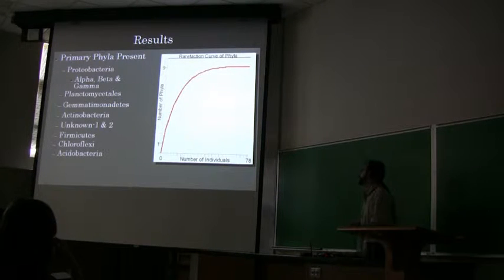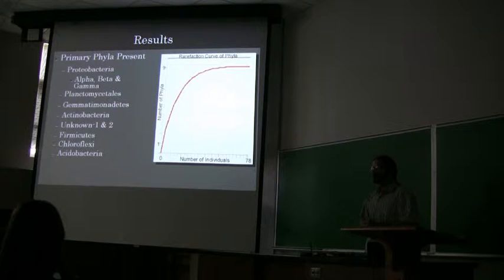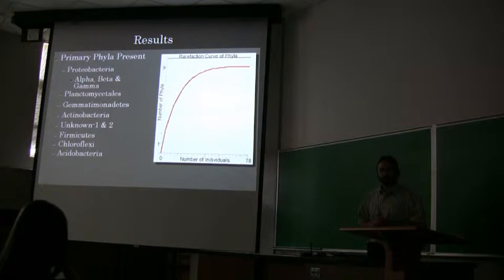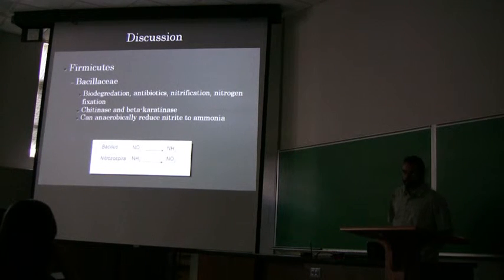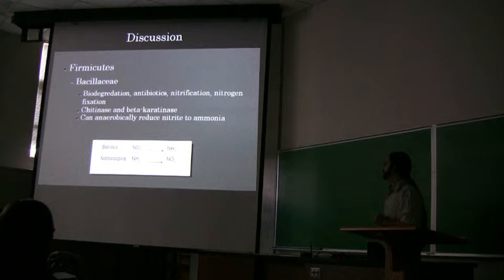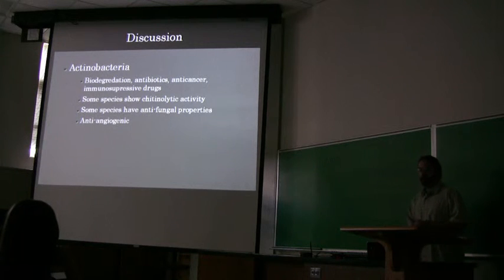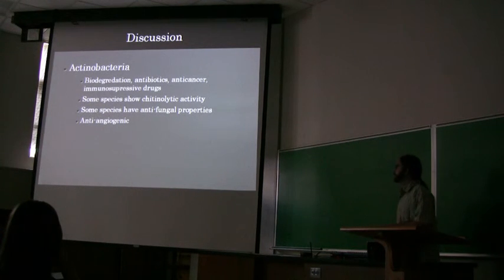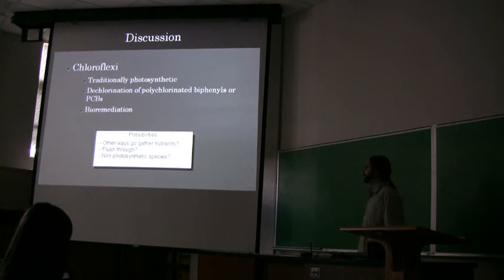Sam Barrons Thesis Defense Part 3 of 4